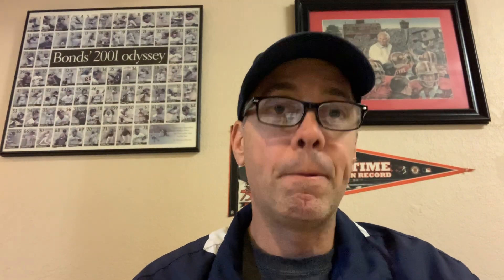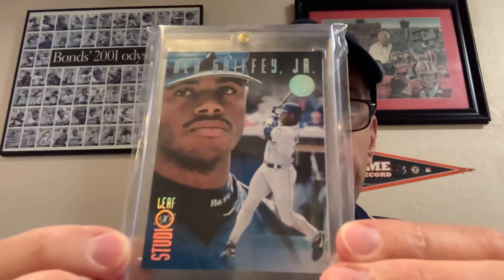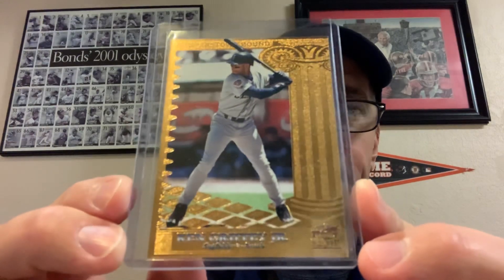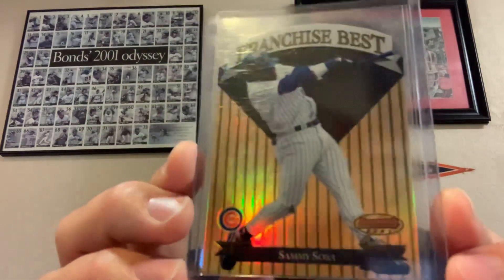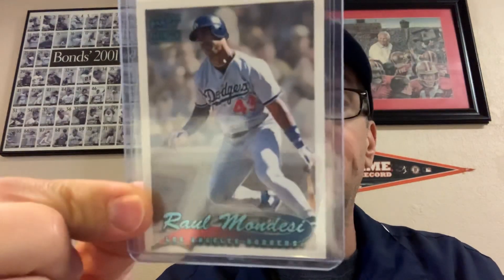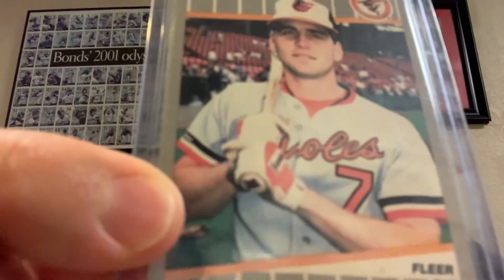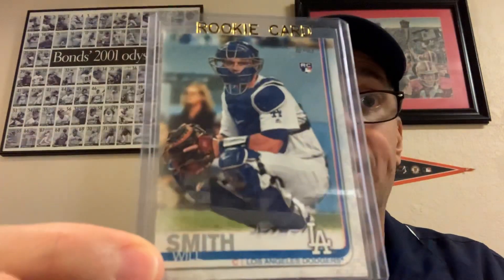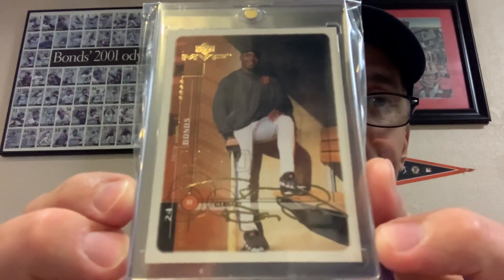$450 Sportscard show recap...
I was able to go to a card show in Fairfield CA on 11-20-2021 and had a blast. This video features my pick ups plus a couple of eBay additions as well.￼